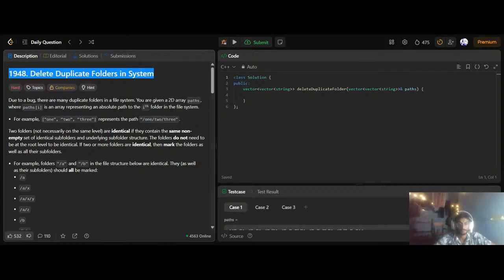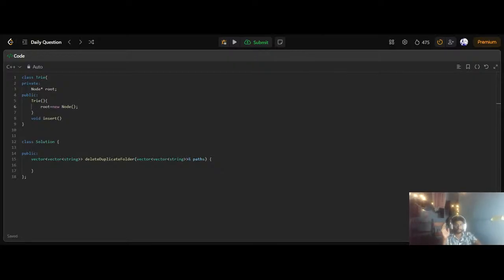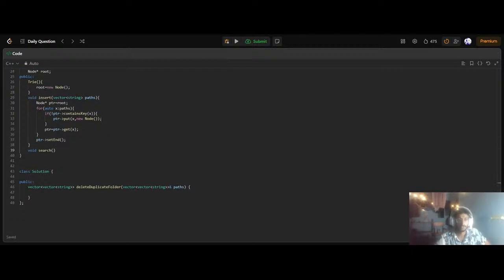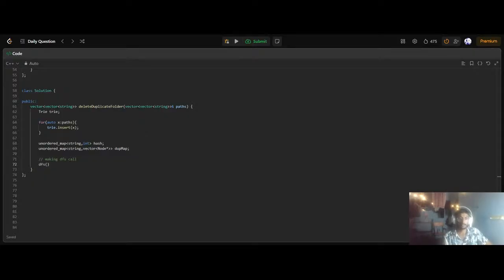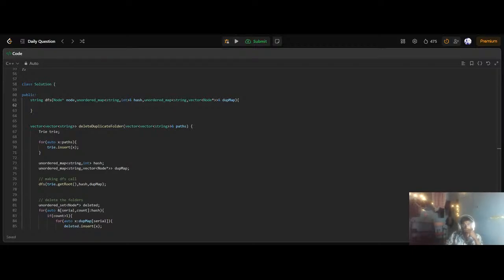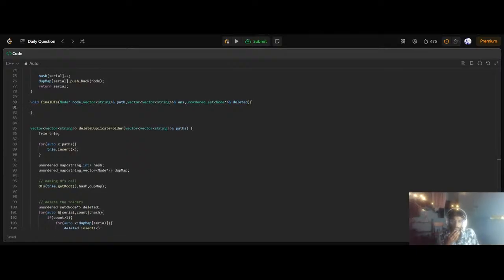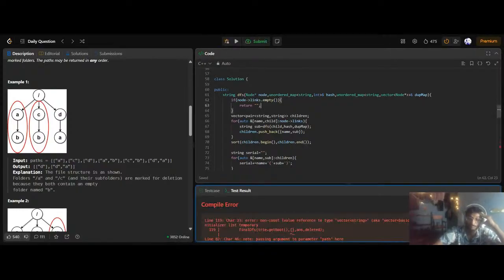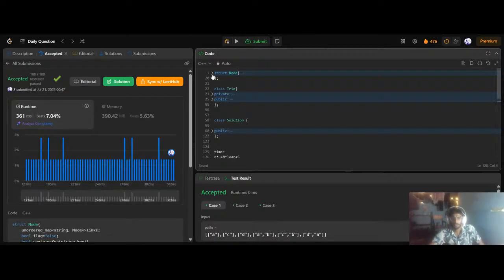1948. Delete Duplicate Folders in System | Solving Problems Live